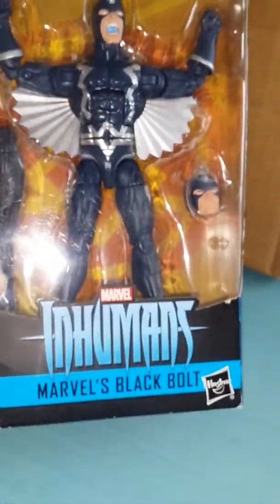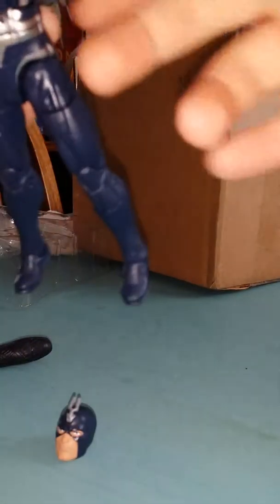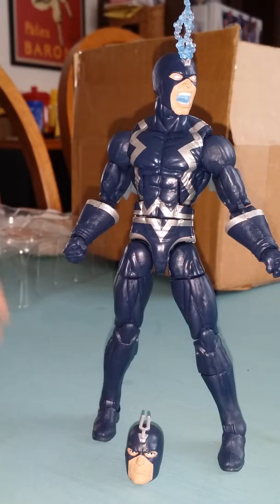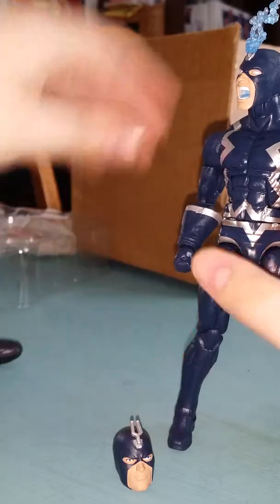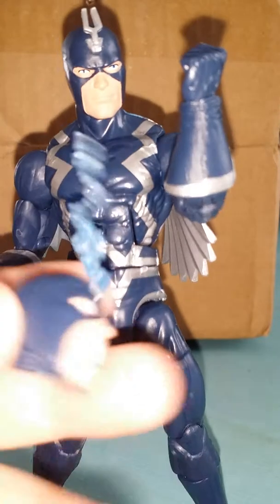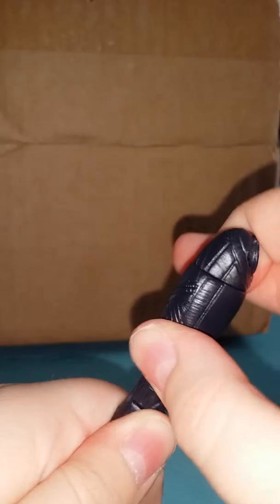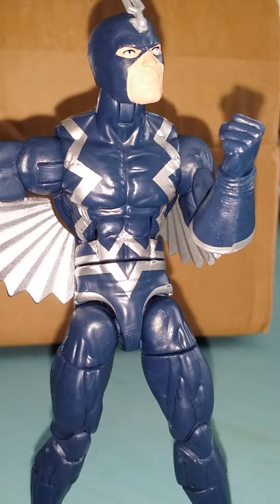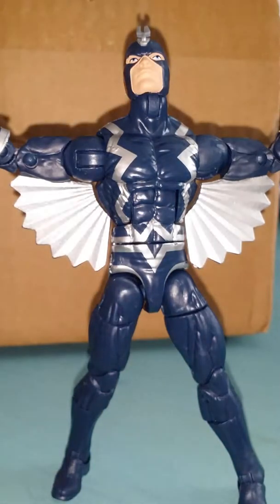Black bolt review